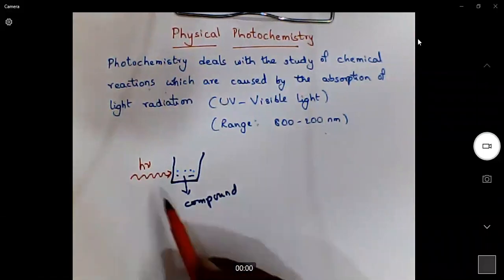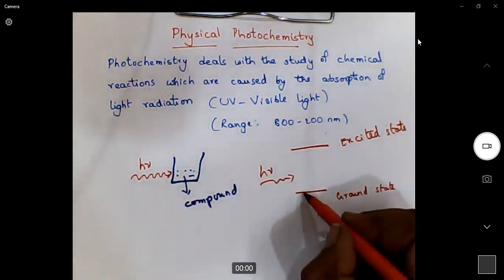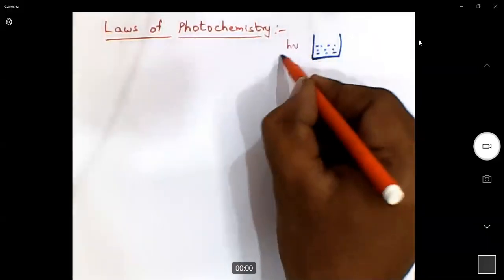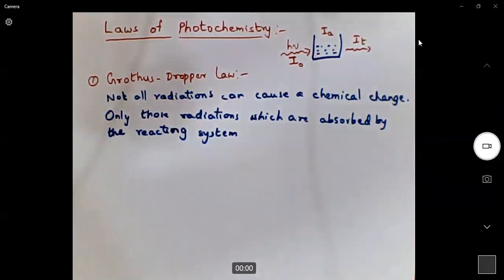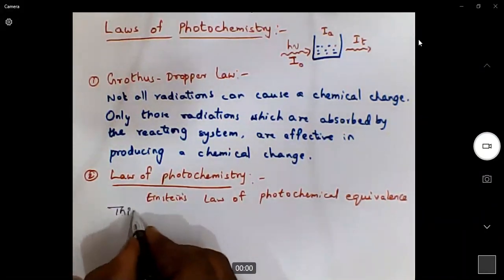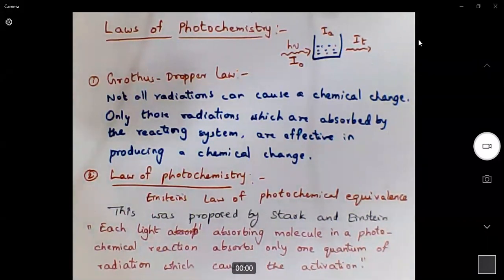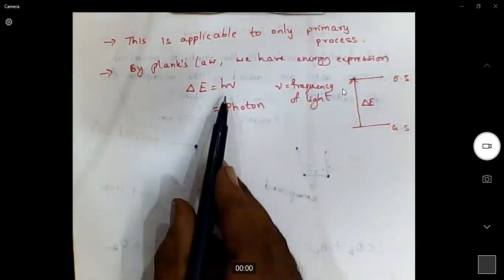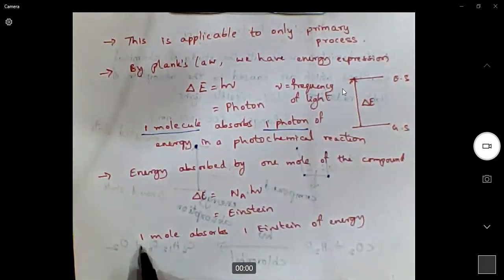Photochemistry-1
Physical photochemistry topic for NT 2.2, 3rd unit